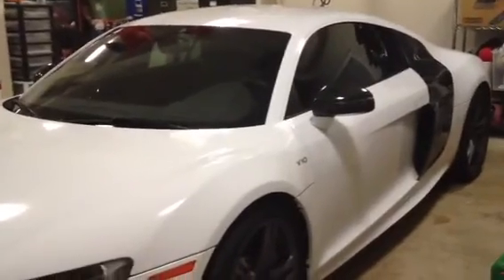Audi R8 V10 Interior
This is my Audi r8 V10, smooth ride very fast really nice!!